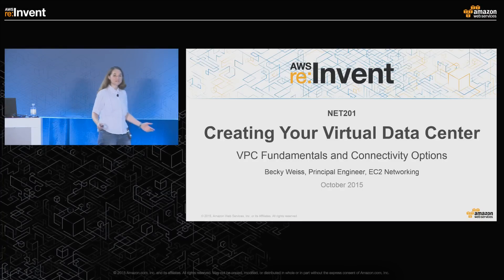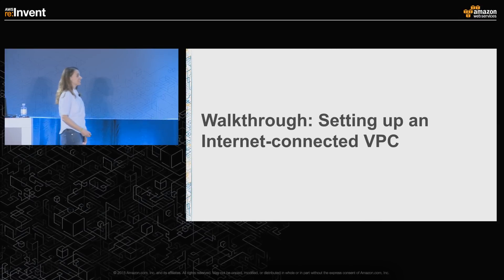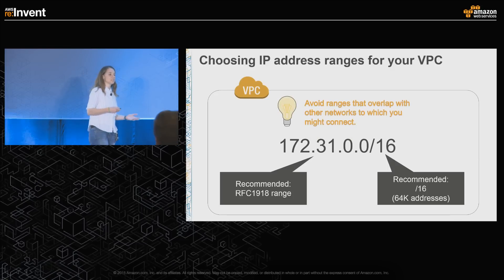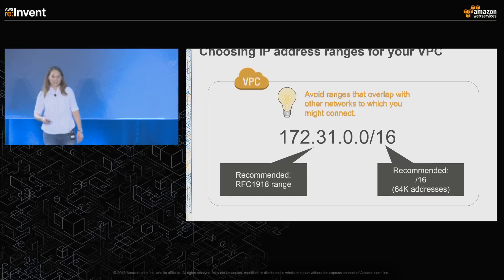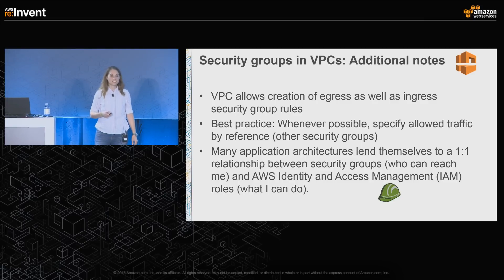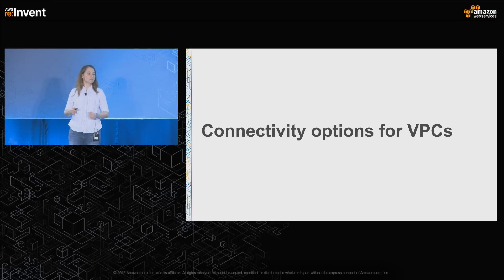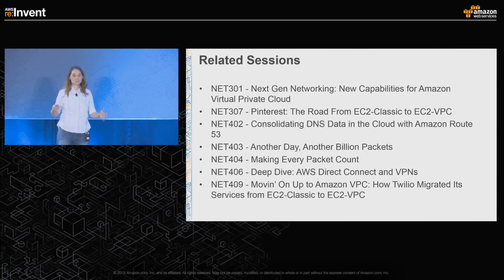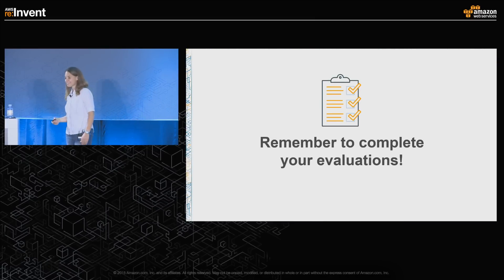AWS re:Invent 2015: VPC Fundamentals and Connectivity Options (NET201)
Discover the fundamentals, different approaches, and use cases for Amazon Virtual Private Cloud (VPC).

First, we will cover build-out and design fundamentals for VPC, including picking your IP space, subnetting, routing, security, NAT, and much more. We will then transition into different approaches and use cases for optionally connecting your VPC to your physical data center with VPN or AWS Direct Connect.  This mid-level architecture discussion is aimed at architects, network administrators, and technology decision-makers interested in understanding the building blocks AWS makes available with VPC and how you can connect this with your offices and current data center footprint.